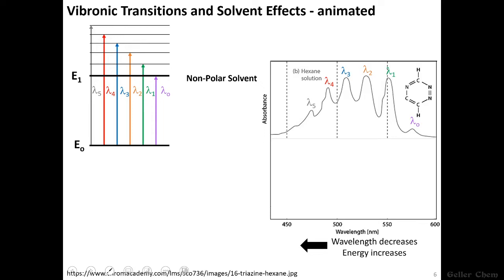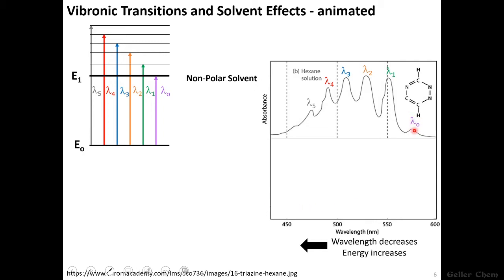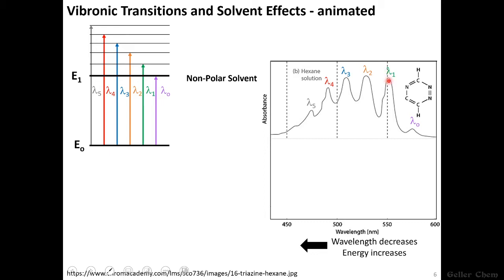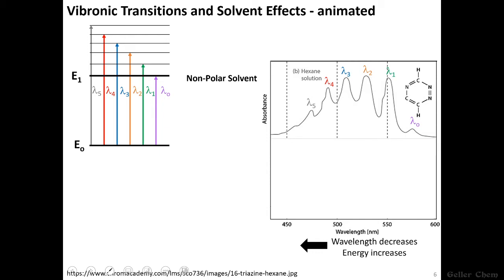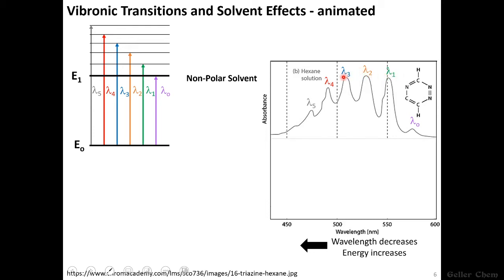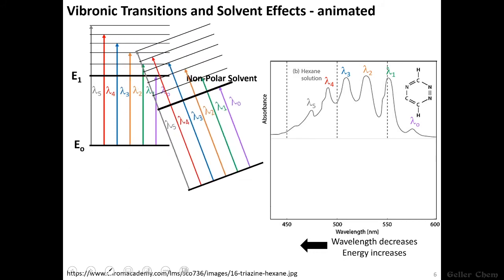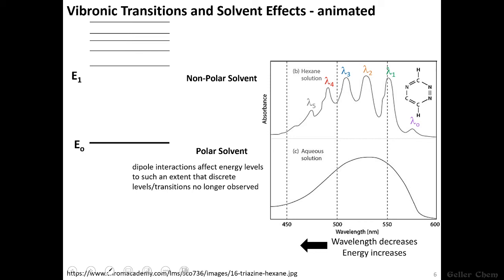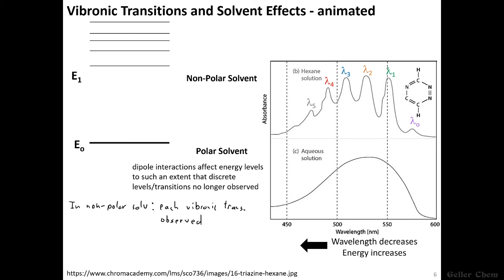2114 Lec 18_Part 2 of 4: Spectra and Energy Levels